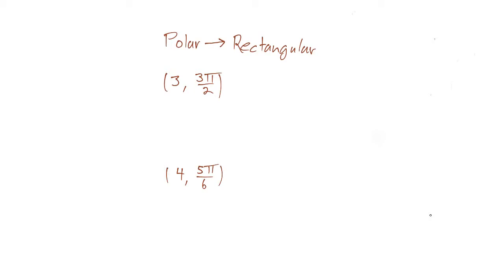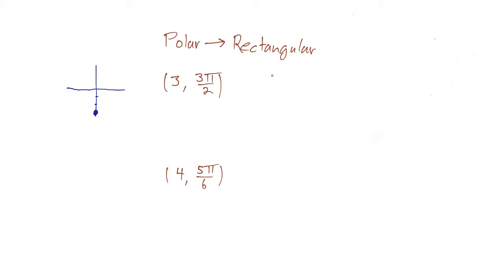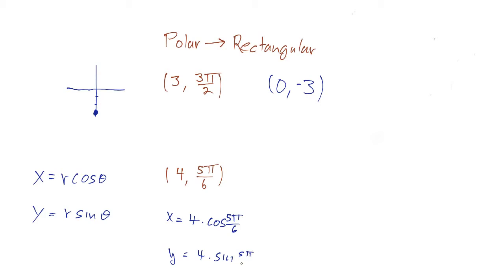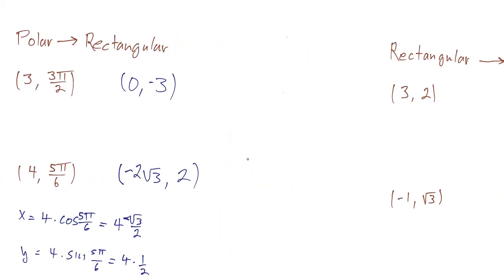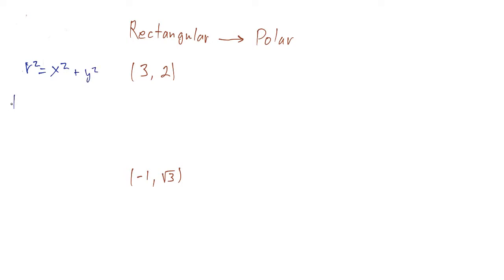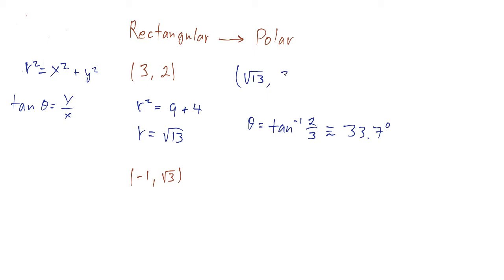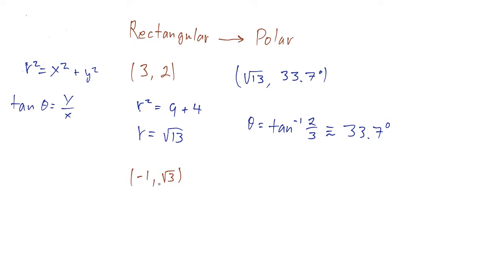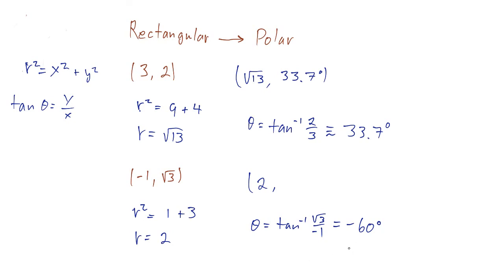Convert between polar and rectangular coordinates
Here I work a few examples of converting from polar coordinates to rectangular, and then from rectangular back to polar.